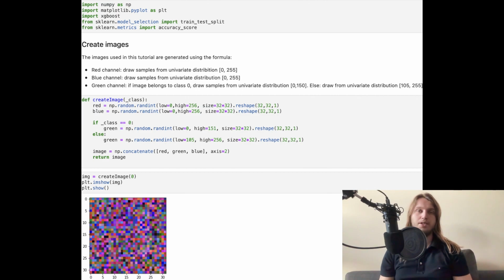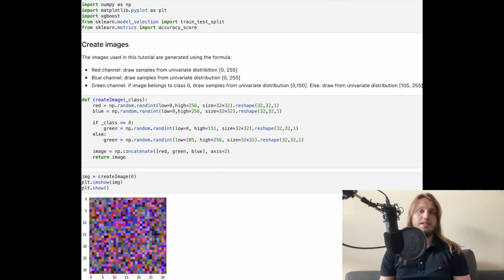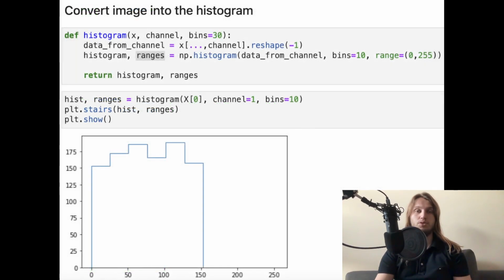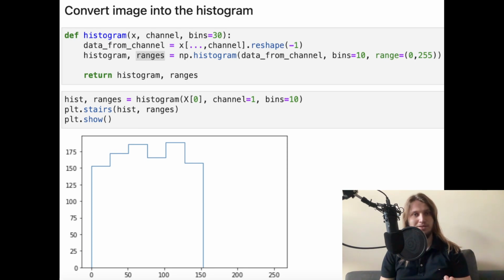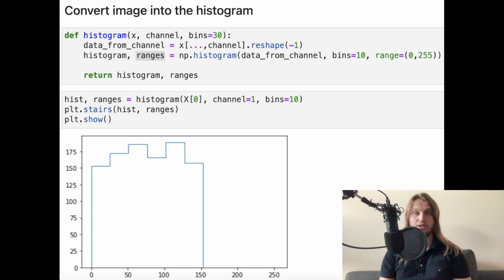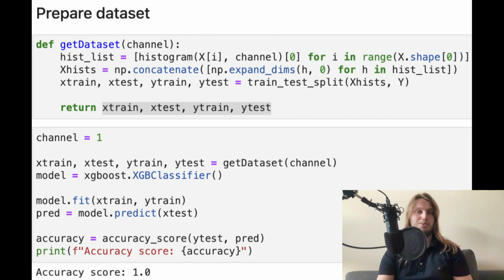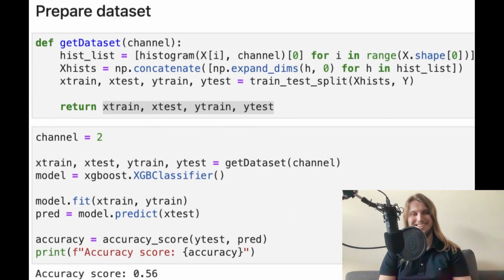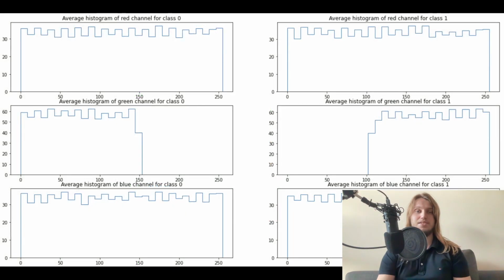Histogram Analysis - Image Processing with Python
In this episode I will show you how to make a quick and easy histogram analysis and image encoding for your machine learning project. Have a nice day!

Link to the Jupyter Notebook with the code in the video